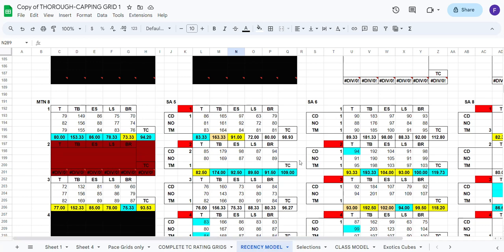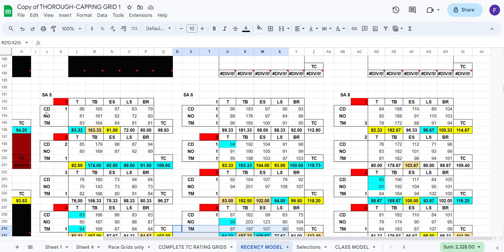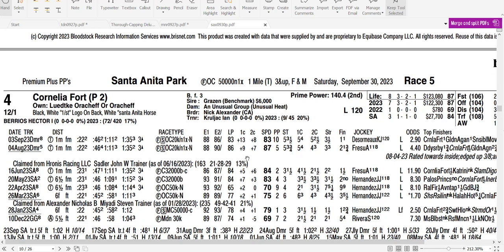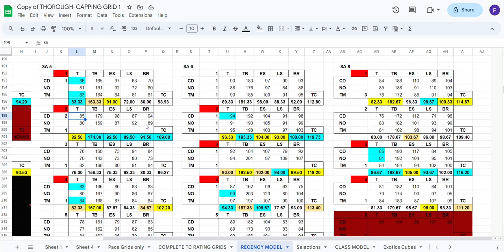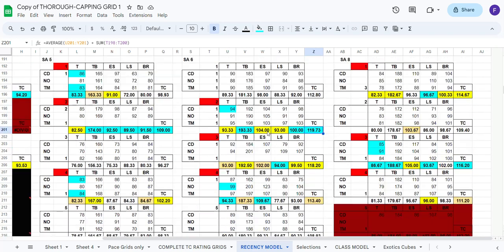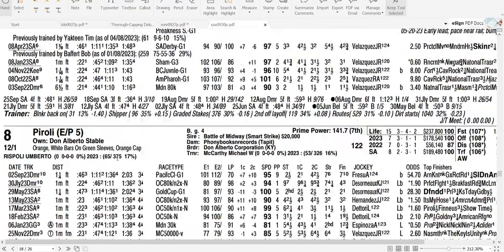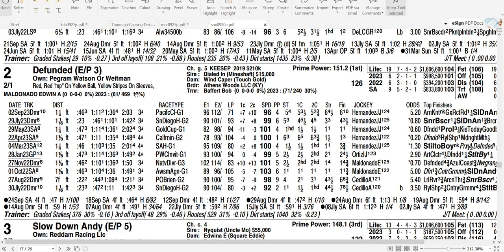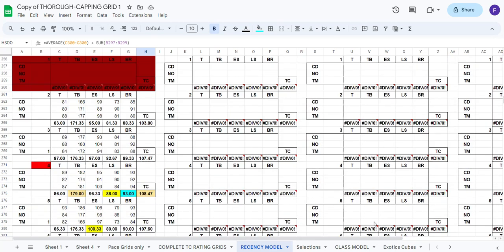Thorough-Capping Santa Anita 9/30 using Recency Model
Four handpicked races for Santa Anita 9/30

Join the Thorough-Capping team.